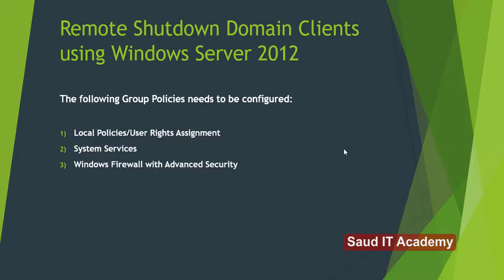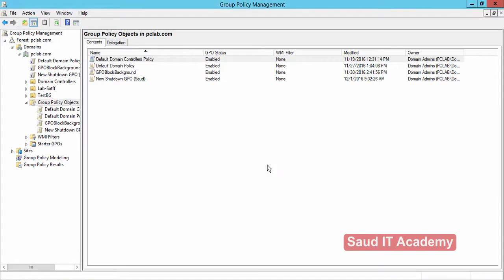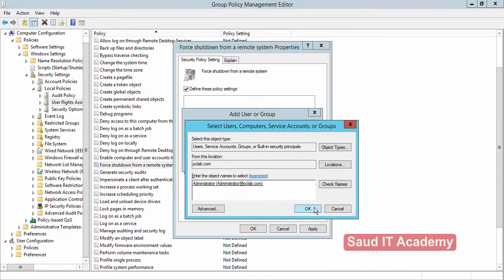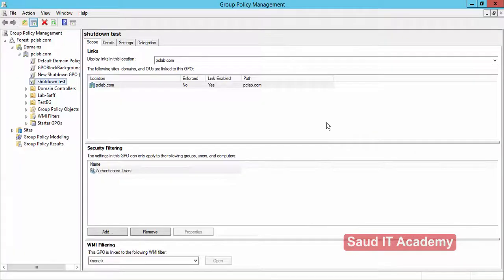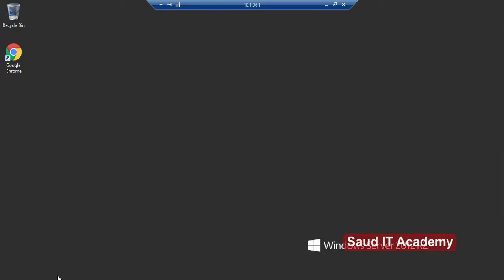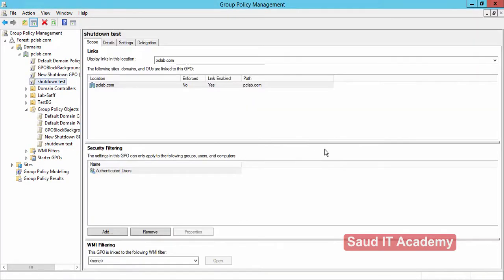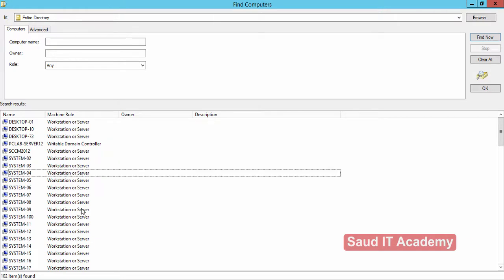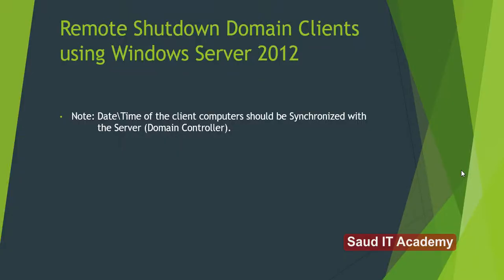How to Remotely Shutdown Computers using Windows Server 2012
How to Remotely Shutdown/Restart All Computer within a domain network.

Open up the command line console.
Type: shutdown -i

or

shutdown /m \\COMPUTERNAME /r /t 5

How to Remotely Shutdown Domain Clients using Windows Server 2012, is the best and latest tutorial around.